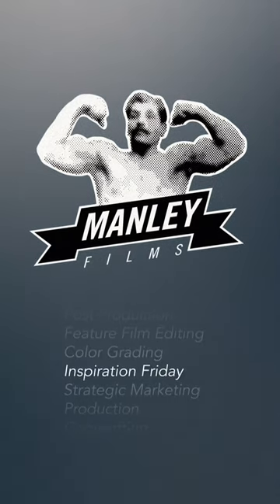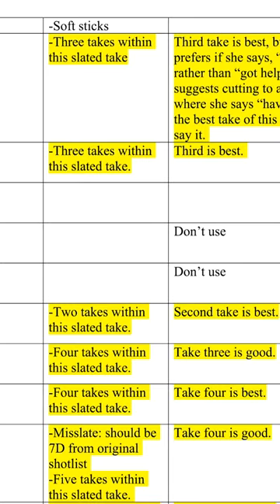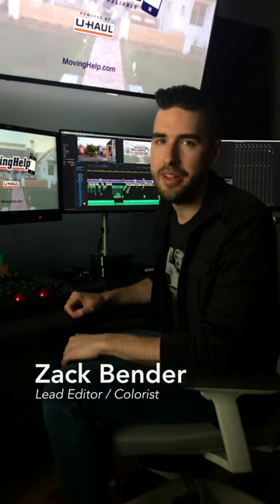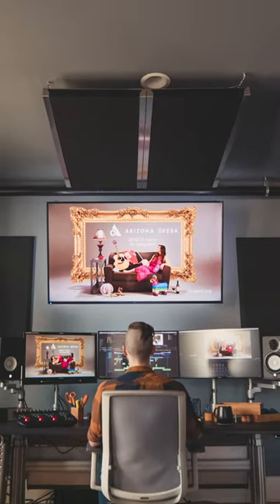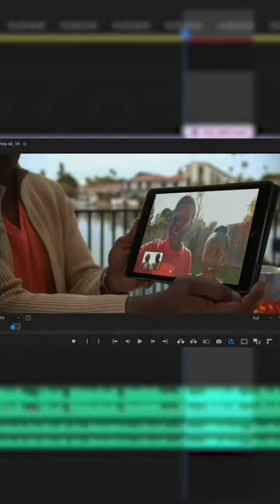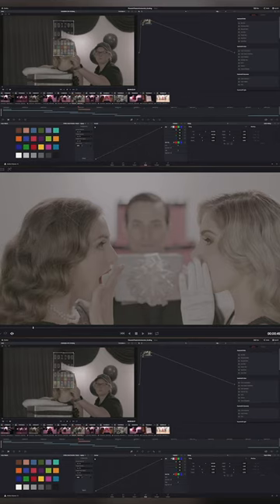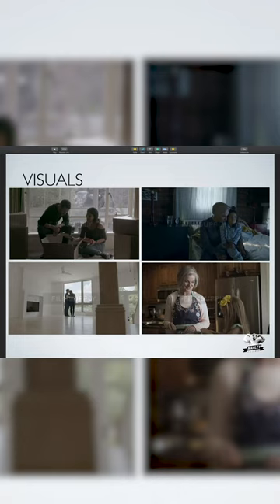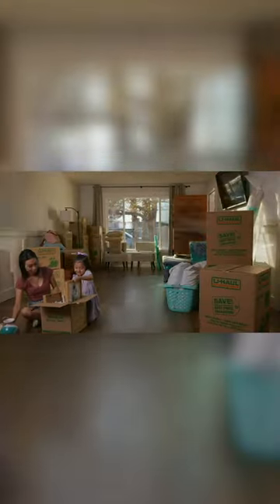Manley Films Stories | Inspiration Friday #7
Listen to Creative Director, Anthony DiMaria, as he discusses the importance of Post Production on Inspiration Friday.